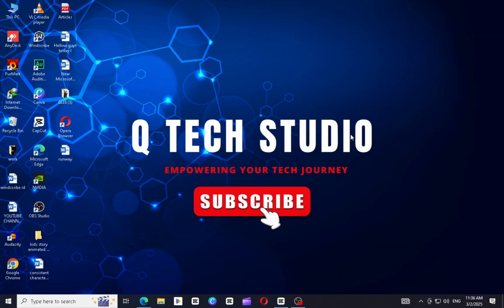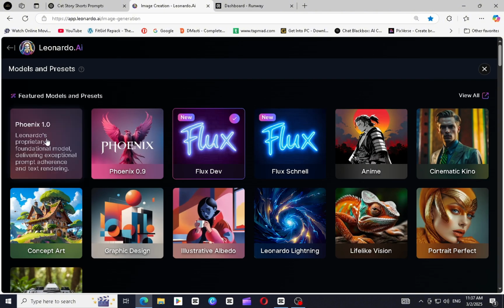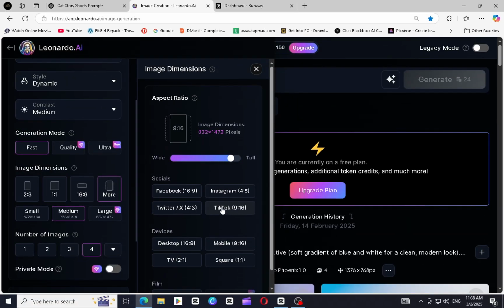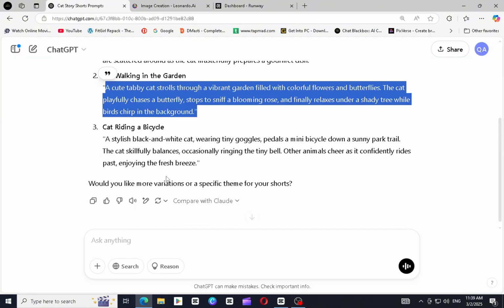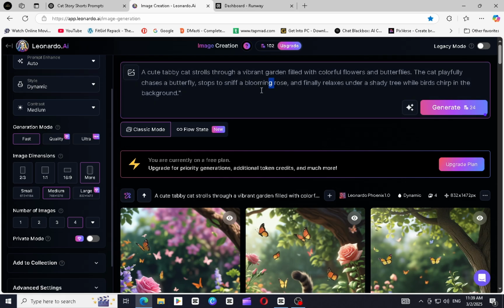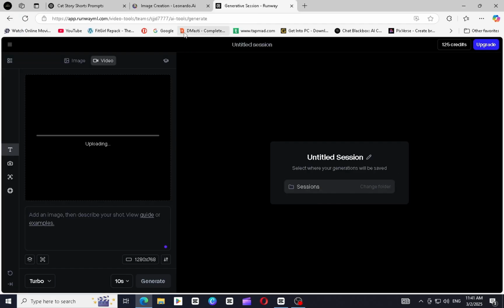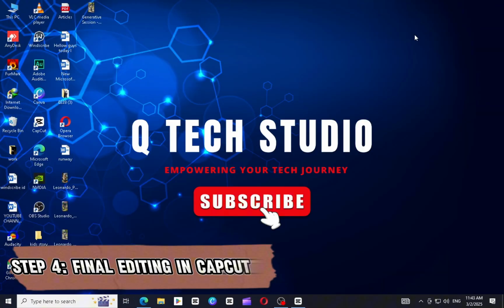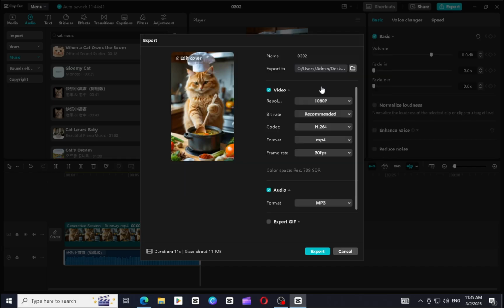Create Viral YouTube Shorts for FREE | AI Animated Cat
📌 Want to create viral YouTube Shorts for free? Watch as this adorable AI-generated cat chef cooks a delicious meal in the kitchen! Learn how to make AI-animated Shorts and bring your stories to life with AI tools.

🚀 In this video, you'll discover:
✅ How to create YouTube Shorts for free
✅ AI animation featuring a cute cat cooking in the kitchen
✅ The best AI tools to generate animated videos easily
✅ Tips to make engaging & trending Shorts

"Voice generated using Runway ML – Free for commercial use."

Text-to-Video AI

AI-Powered Video Creation

AI Video Templates

AI Video Effects

AI Video Tutorials

📢 Keywords Covered:
AI cat animation, AI-generated Shorts, create YouTube Shorts, animated cat story, AI cartoon videos, cat cooking in the kitchen, YouTube Shorts tutorial